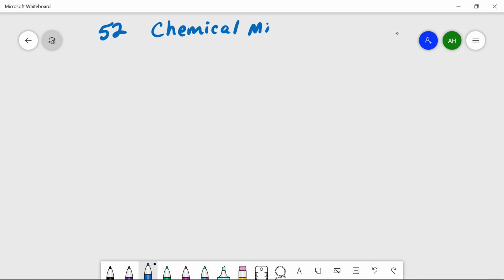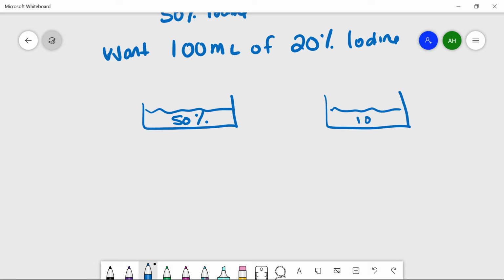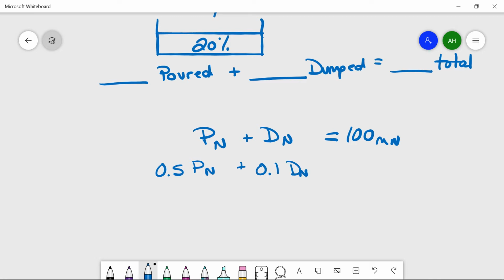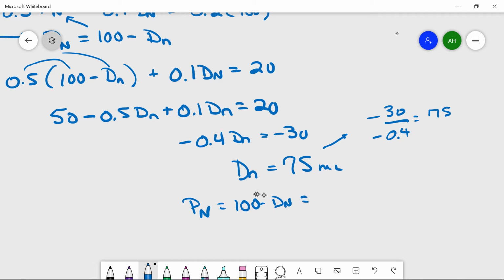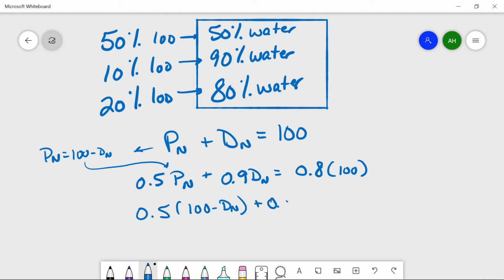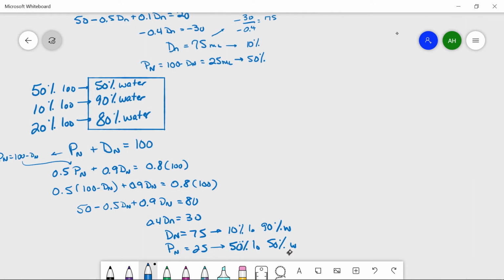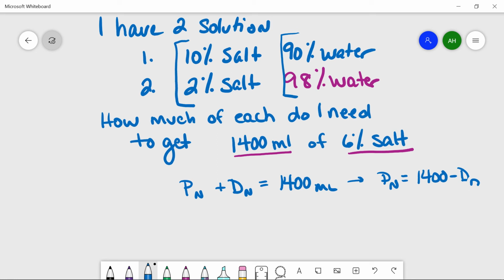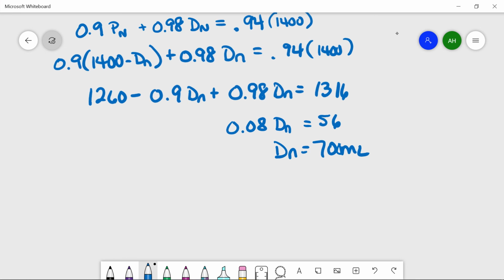Saxon Algebra 2 Lesson 52